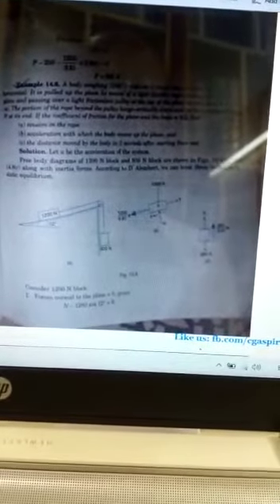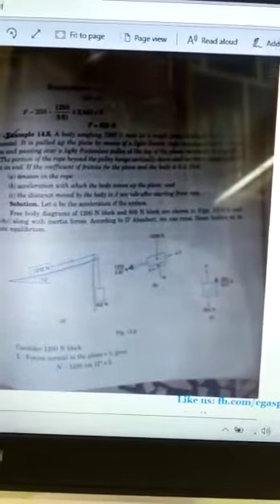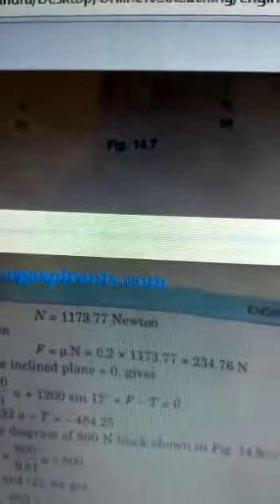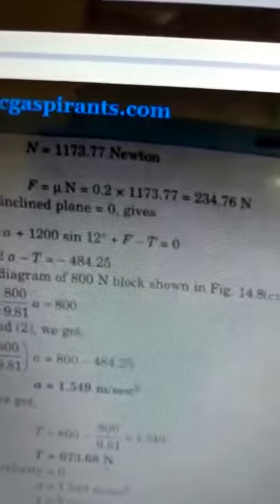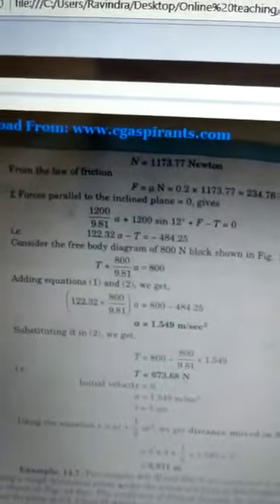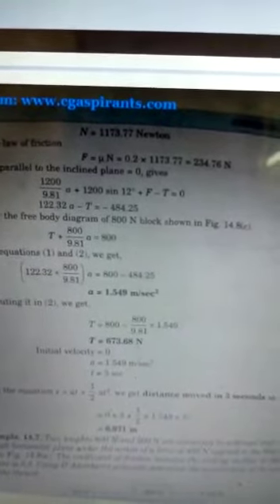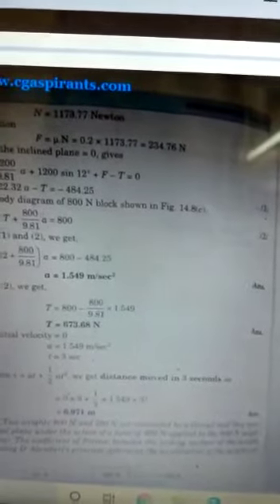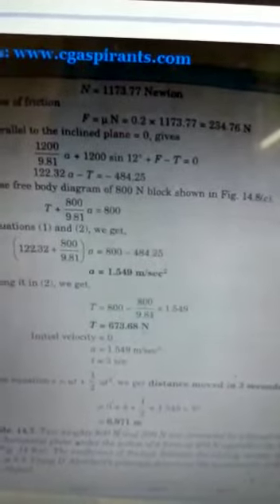D'Alemberts Problem 5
Engineering Mechanics - Unit 5 - Dynamics by R B Kulkarni